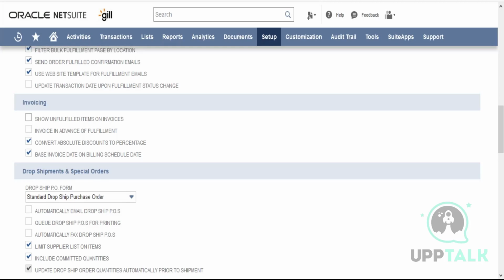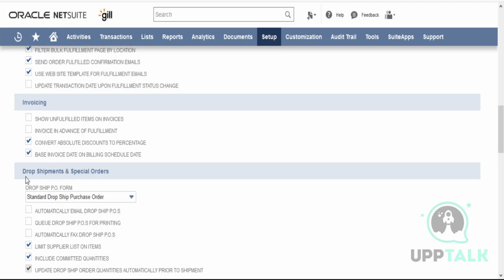NetSuite Functional Tutorial | NetSuite Item Shipping | Upptalk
This is a NetSuite Functional Training Video guides you on Item Fulfillment & Shipping concepts of NetSuite. This video is perfect for beginners who want to learn how to use NetSuite. For NetSuite Functional Training you can reach Upptalk.